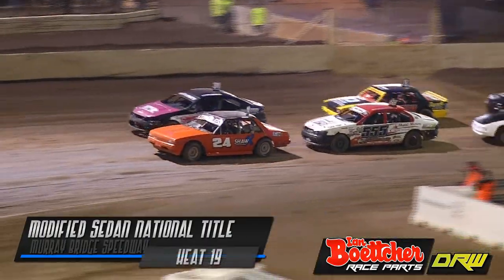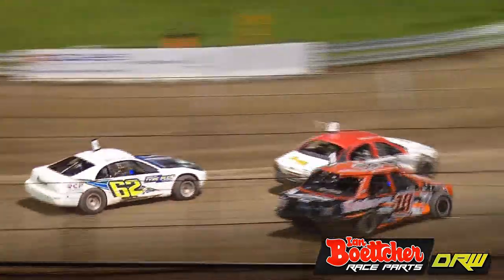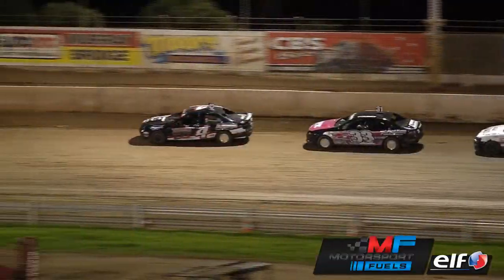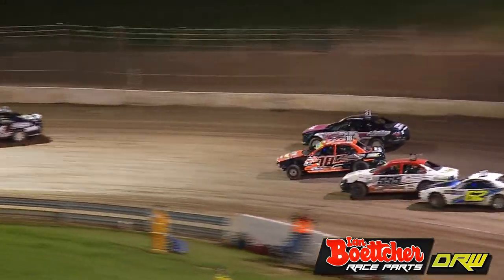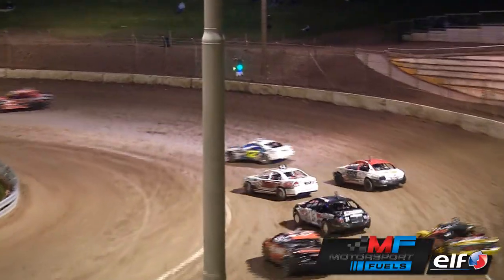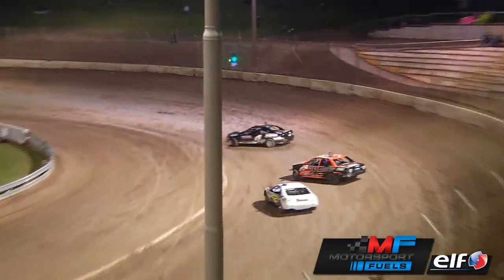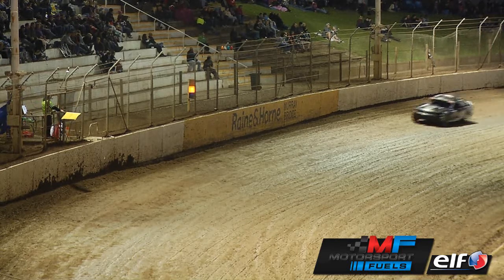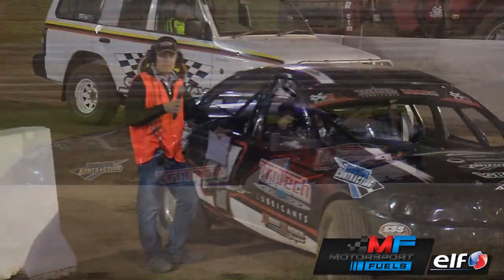Modified Sedans - Heat 19 - Australian Title - Murray Bridge Speedway - 29.04.2017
This is Heat 19 of the 2017 Australian Modified Sedan Title held at Murray Bridge Speedway on the 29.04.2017